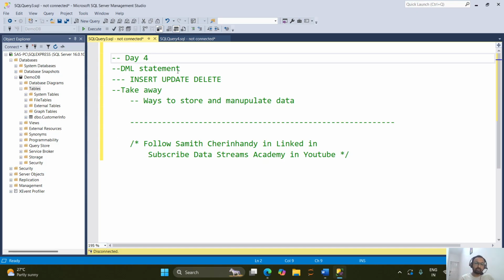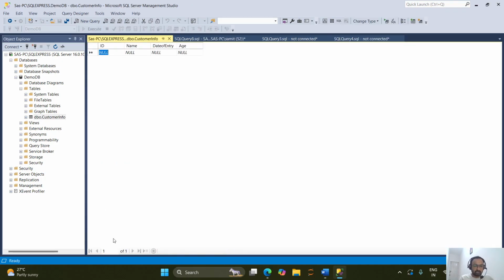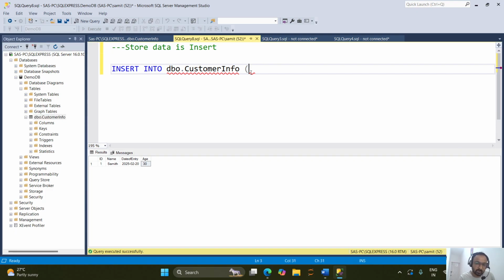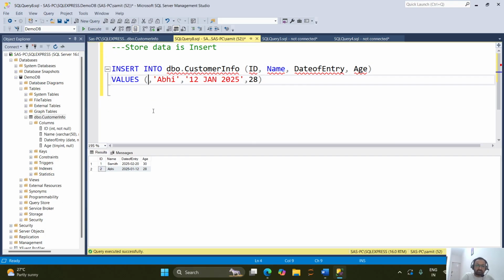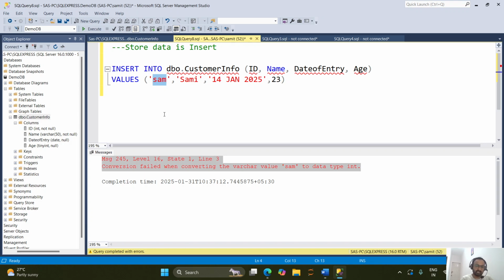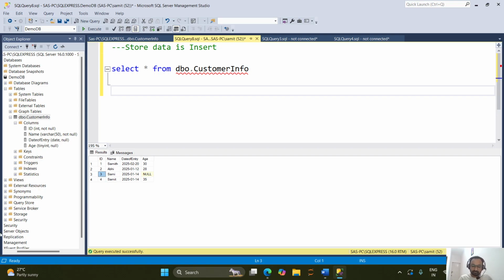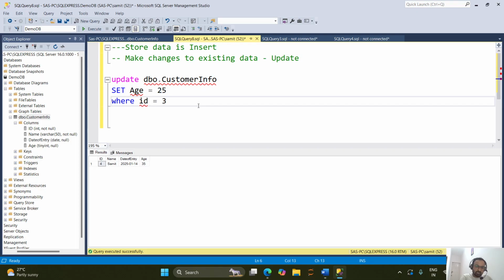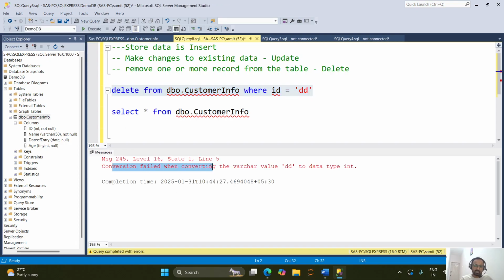Day 4: SQL DML Statements | Hands on with INSERT UPDATE DELETE | SQL Fundamental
This video covers the insert update delete statements with common errors and practises.

Please watch Day 2 & 3  to understand DDL and data types in detail.